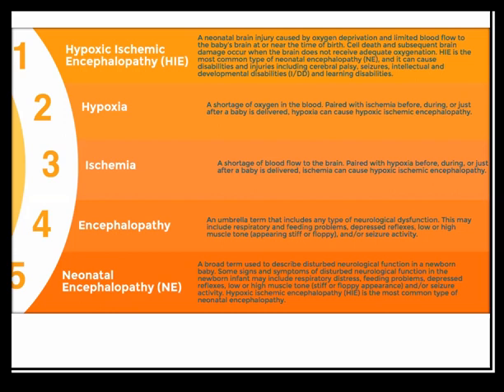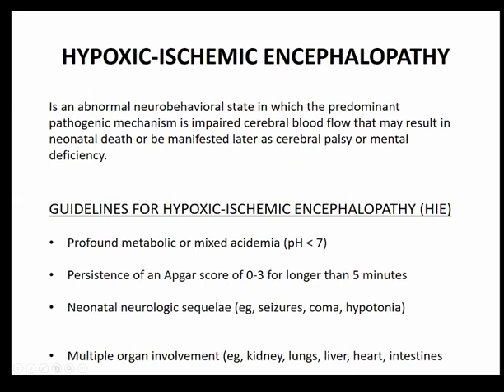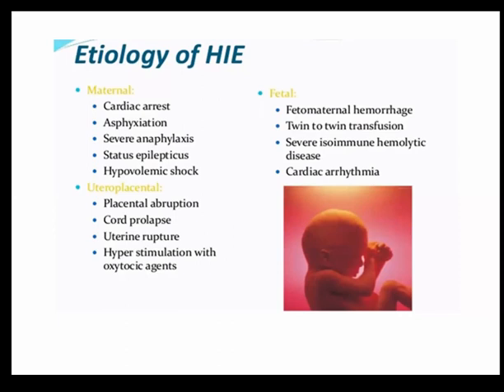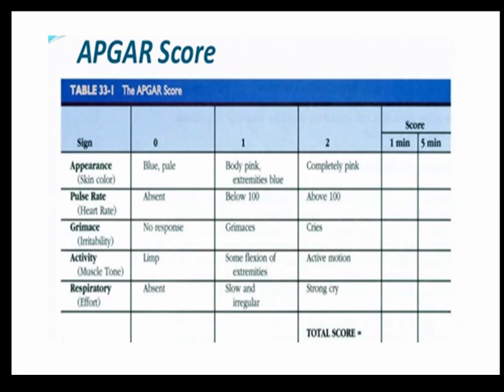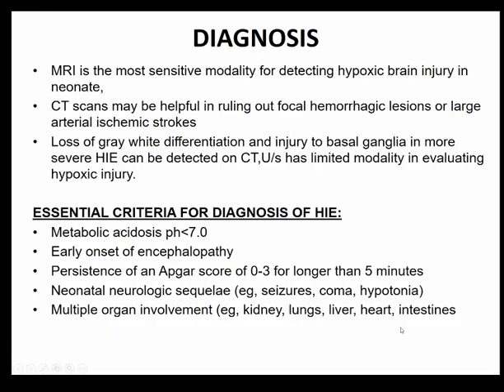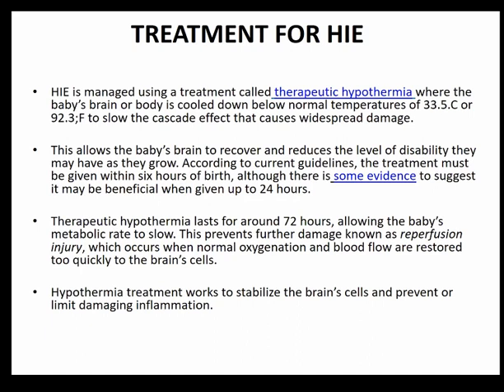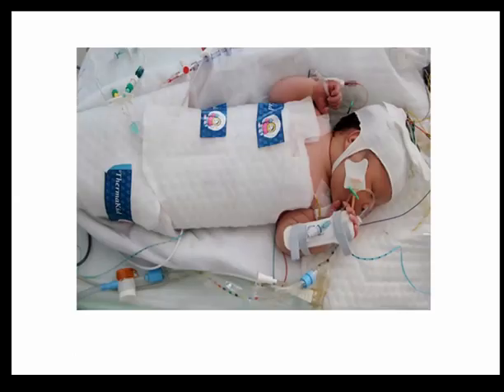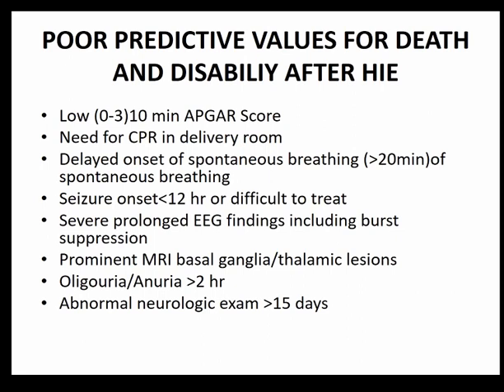Hypoxic Ischemic Encephalopathy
Taken by Dr.Abid hussain